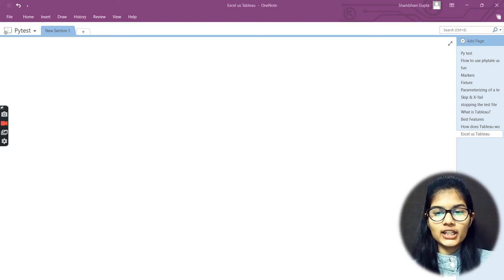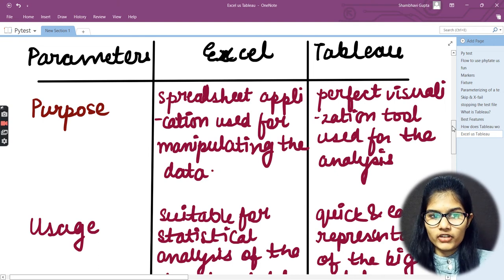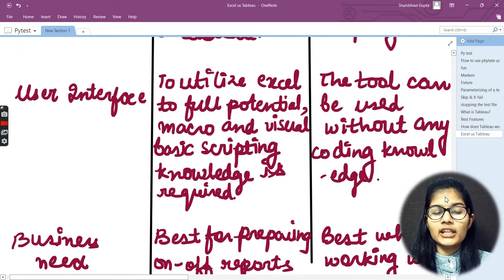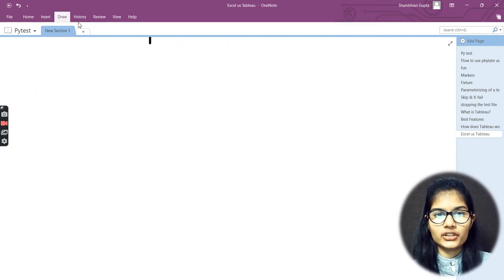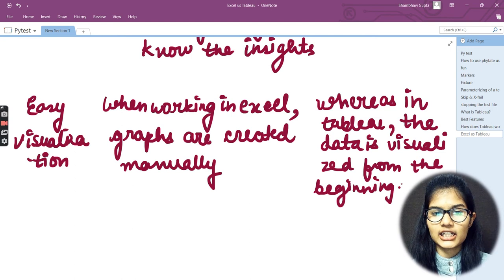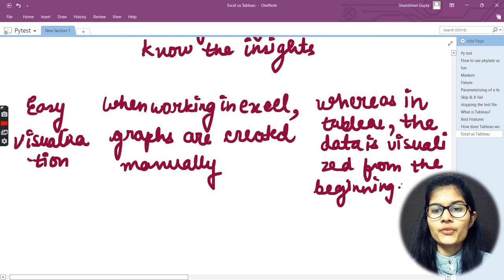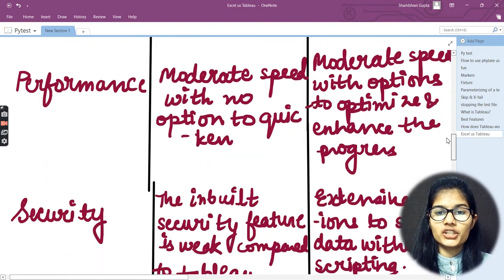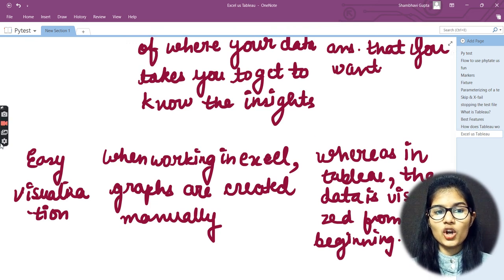Data Visualization using Tableau|Part 7 Diff b/w Excel & Tableau|Data Analysis|Tableau full course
Hello Everyone, In this video I had told you about difference between excel and tableau
Data Visualization using Tableau | Part 7 diff b/w Excel and Tableau | Data Analysis | Tableau full course